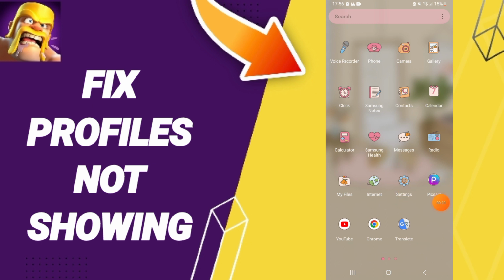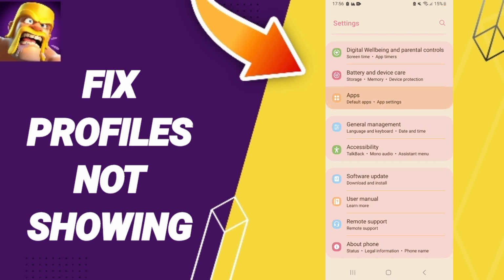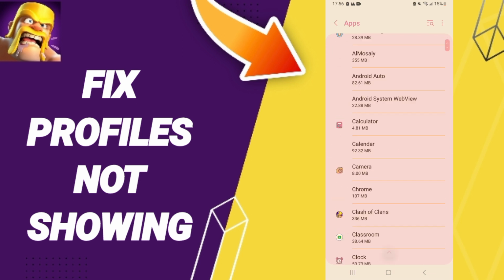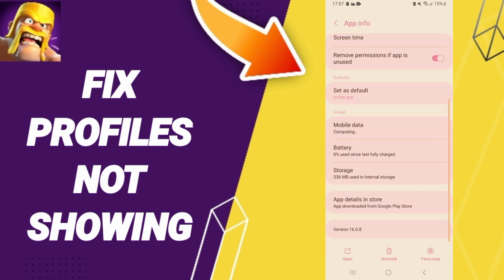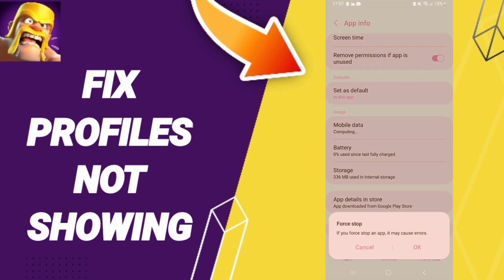How to Fix Profiles Not Showing On Clash Of Clans App 2024